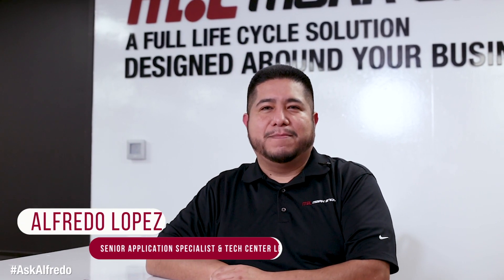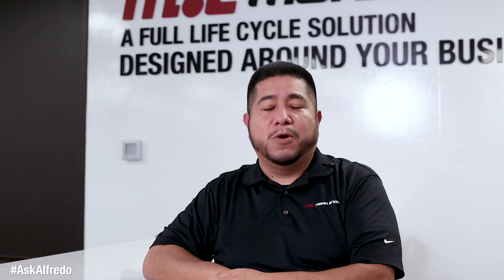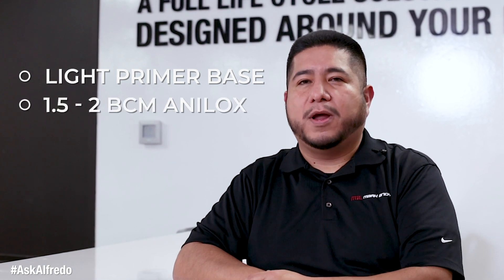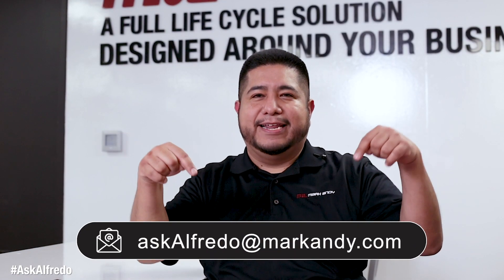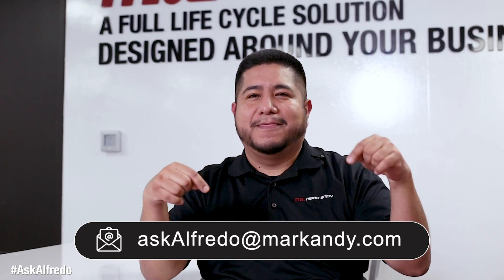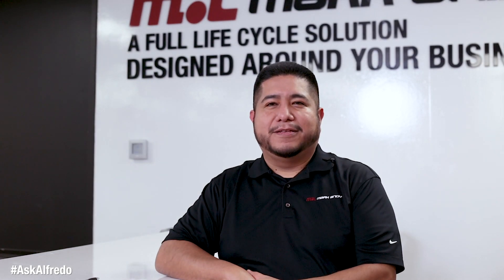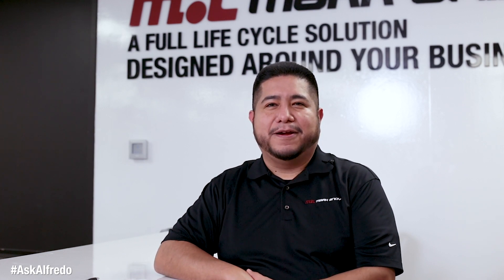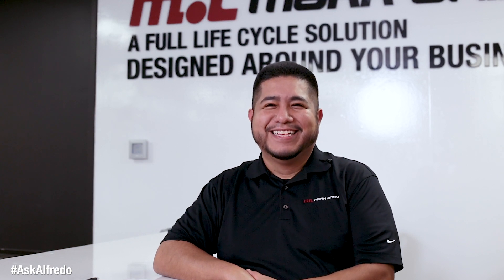AskAlfredo | Episode 1: Anilox/UV Settings for Digital Primer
Welcome to the 1st episode of our series AskAlfredo!

Alfredo Lopez, Mark Andy Technology Center Senior Application Specialist / Lead, will be answering technical questions sent by converters.

In this episode, he answered the question: "What are the best anilox/UV settings for digital primer?"

Anilox rolls are available for purchase at Mark Andy's Online Order Center.

Do you have a technical question for our team?